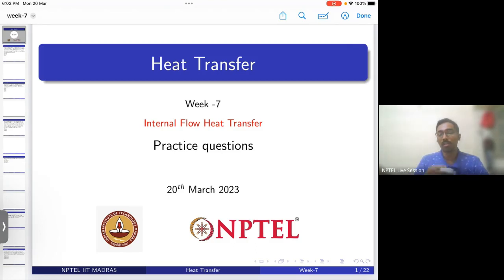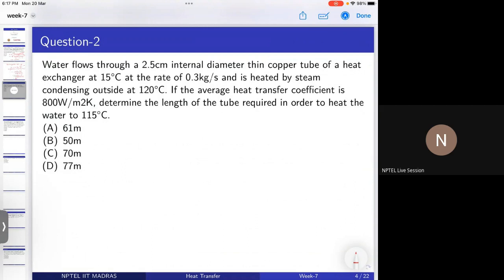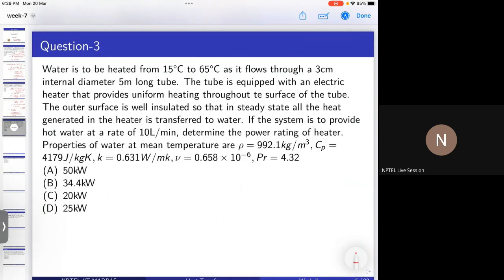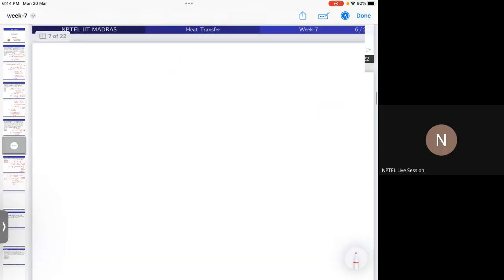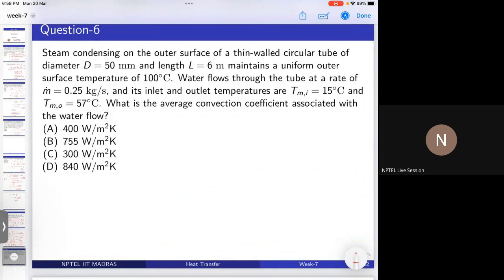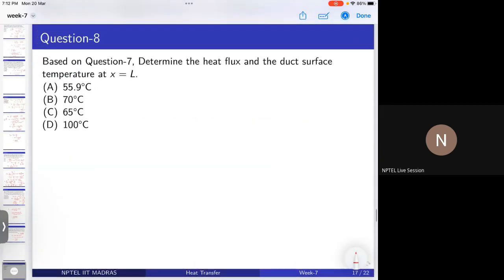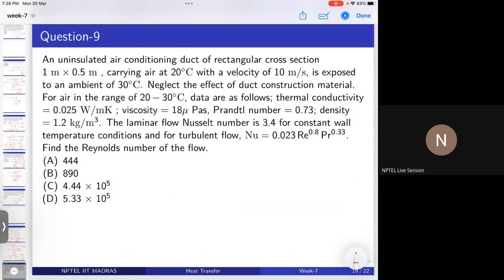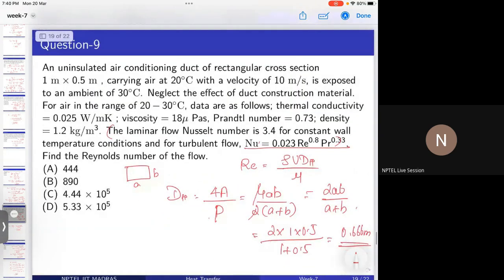Heat Transfer NPTEL Live session Week 7